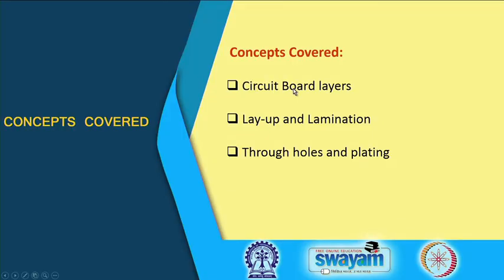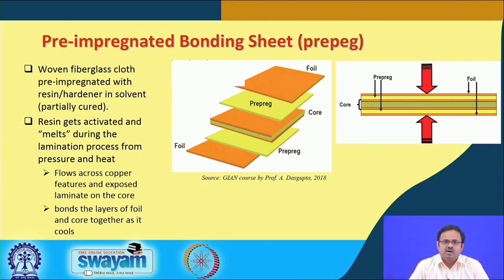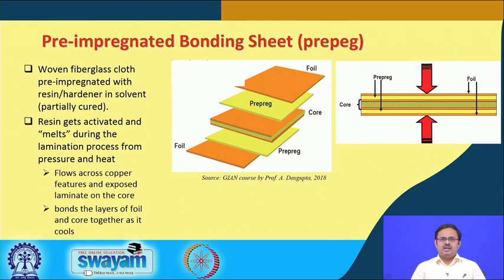Lecture 19: 2nd Level Packaging: PCB- IV